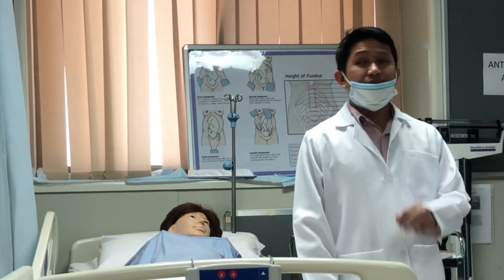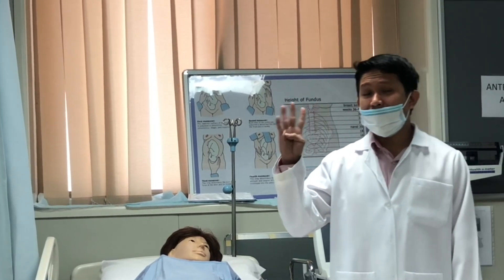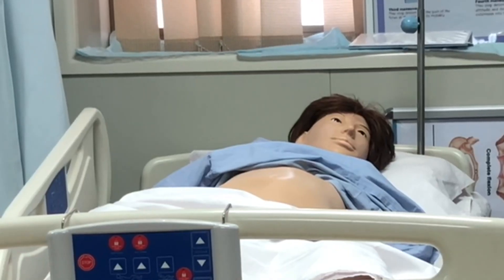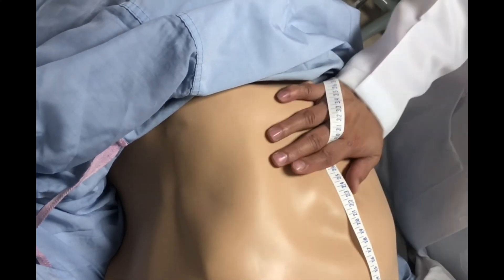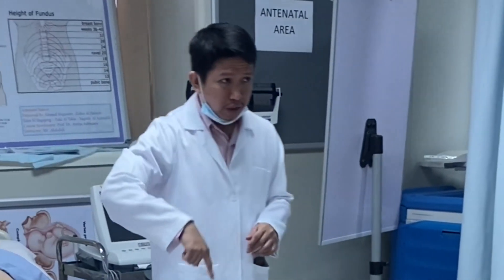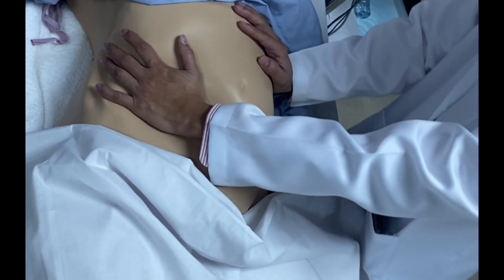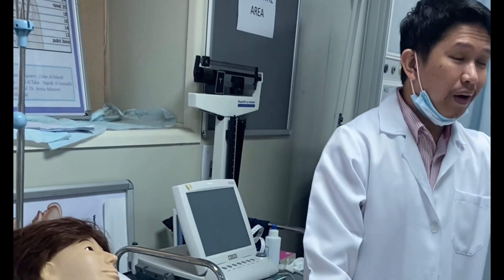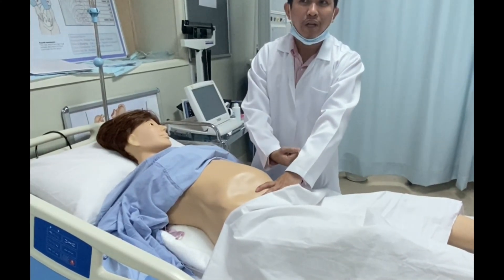Leopold’s Maneuver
Correction: BUTTOCKS - Feels soft and irregular when palpated and moves with the rest of the body.

This procedure helps to determine estimated gestational age, fetal presentation, position, lie, engagement and attitude.